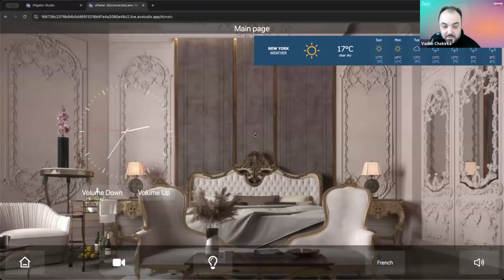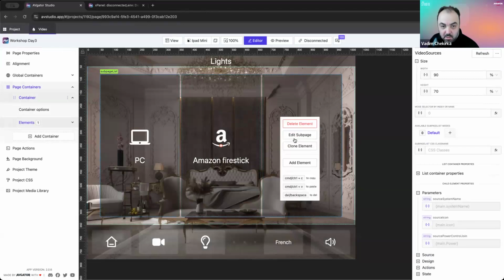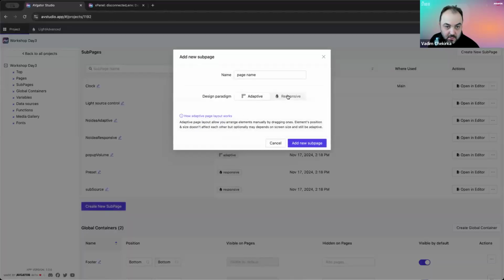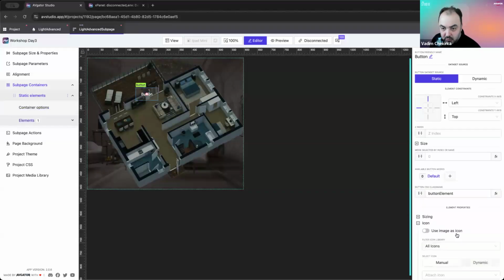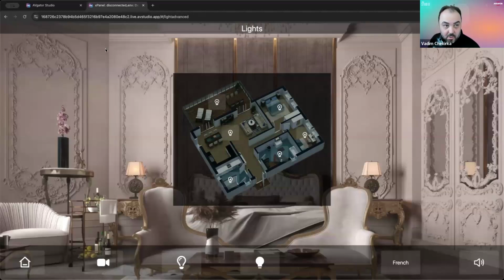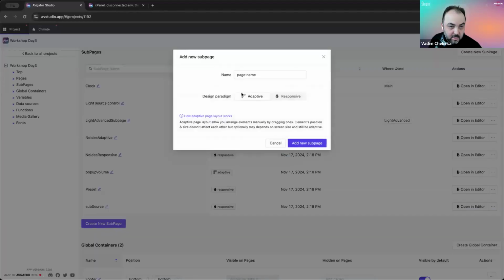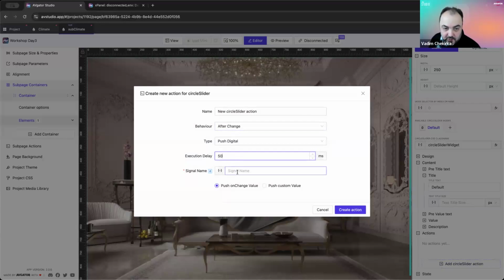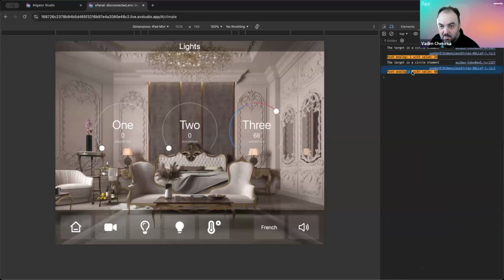Workshop Day 3 - Mastering Custom UI Design with AVstudio | Nov 15, 2024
🚀 AVstudio Workshop Day 3: Advanced Control Pages & Dynamic Interfaces

Building on our progress from Days 1 and 2, this session focused on expanding our interface with sophisticated control systems and dynamic routing capabilities.

🔑 Key Developments:

Implementation of dedicated control pages for different video sources
Creation of an advanced light control interface with interactive floor plans
Integration of a climate control system using circle sliders
Enhanced data source management and dynamic routing
💡 Technical Achievements:

Dynamic subpage routing system for video sources
Custom CSS implementation for background handling
Creation of responsive climate control interfaces
Implementation of analog value controls with feedback systems
Advanced parameter mapping and dynamic data source integration
🛠️ Features Added:

Control page parameter system
Interactive floor plan interface
Circle slider implementation for climate control
Dynamic subpage list management
Custom background handling with CSS classes
📚 Learning Outcomes:

Understanding dynamic routing in AVstudio
Managing complex data sources
Creating responsive design elements
Implementing analog control systems
Working with dynamic parameters and feedback
🔄 Workshop Series Progress:

Day 1: Foundation & Basic Setup
Day 2: Video Sources & Language Support
Day 3: Control Systems & Advanced Features
Join us for the next workshop as we continue expanding these features and diving deeper into AVstudio's capabilities!

🎯 Next Steps: Practice implementing these controls in your projects and prepare questions for our next session.